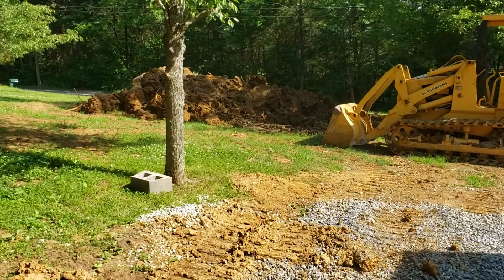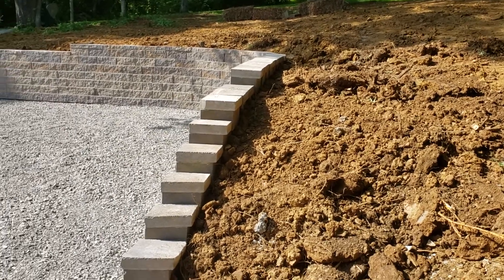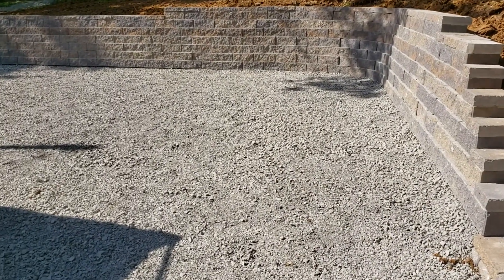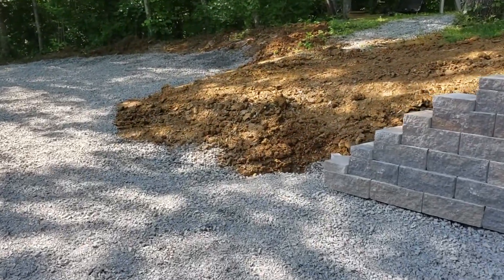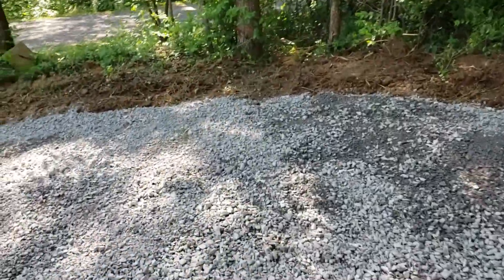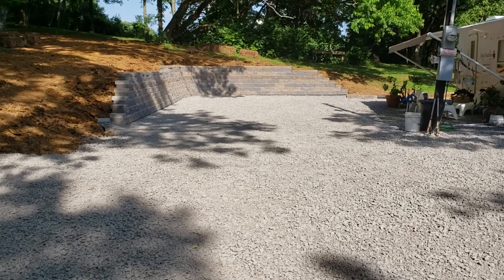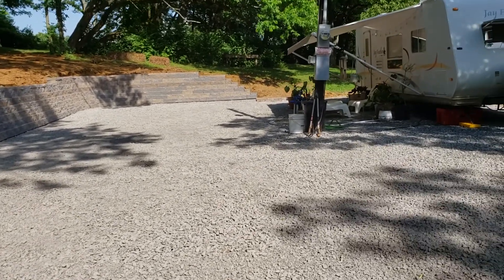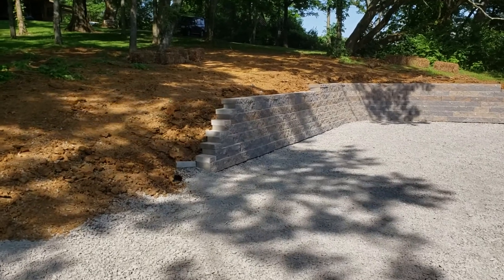RV area wall finished!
Just some dirt dressing and landscaping  to do.